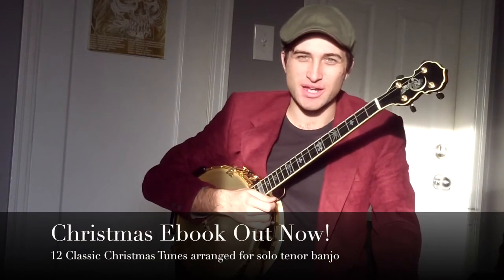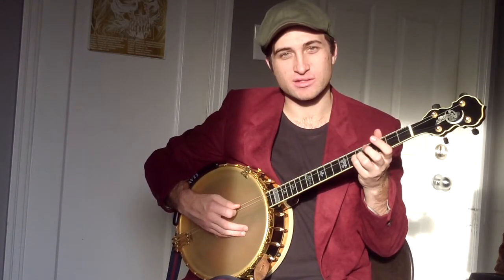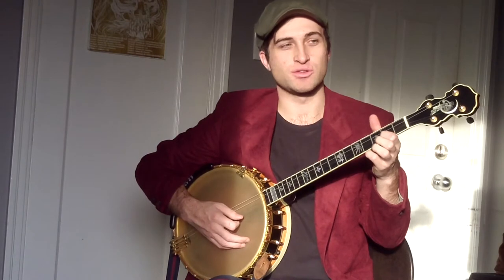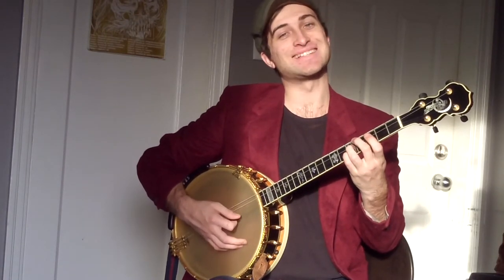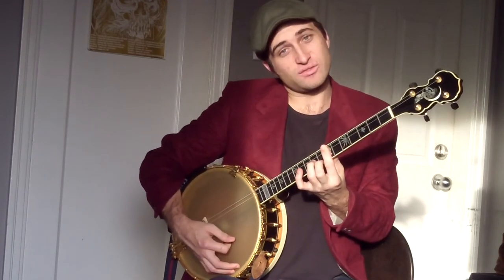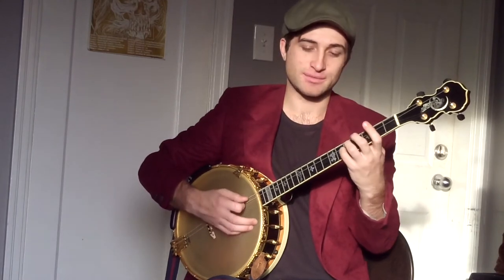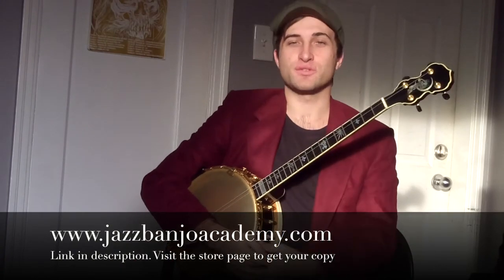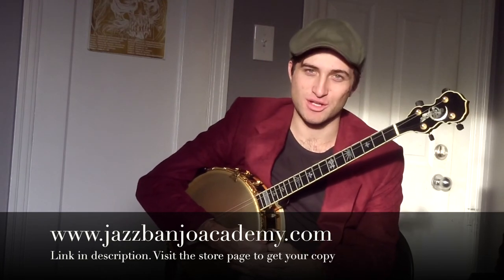Silent Night Tutorial for Solo Tenor Banjo (CGDA Tuning)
A tutorial for the Christmas Carol 'Silent Night' composed in 1818 by Franz Xaver Gruber. This arrangement and 11 other 'Christmas Classics'. complete with standard notation, tablature and lead sheets are available in the new Ebook 'Christmas Classics for Solo Tenor Banjo'.